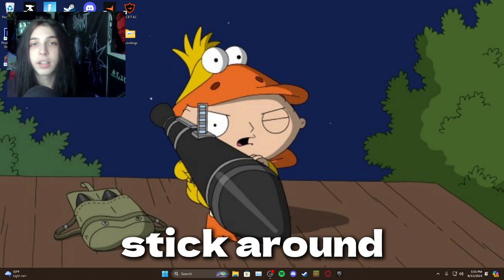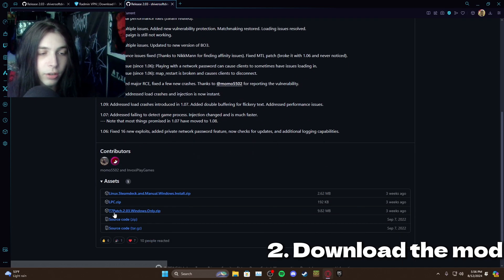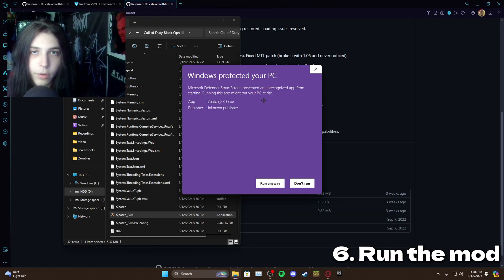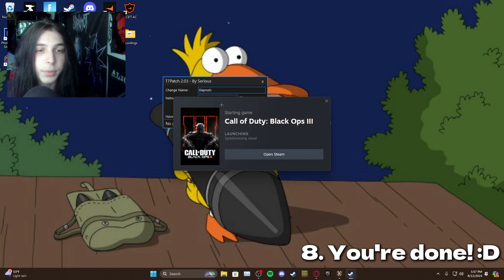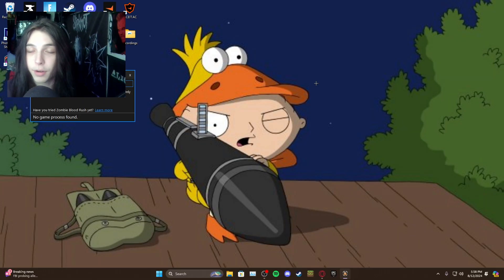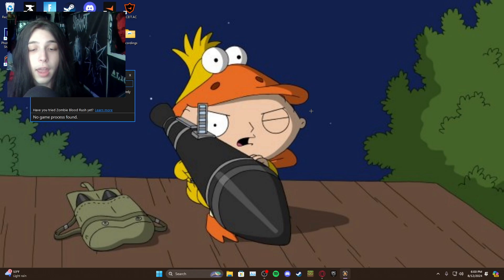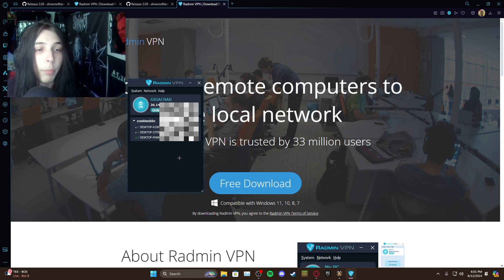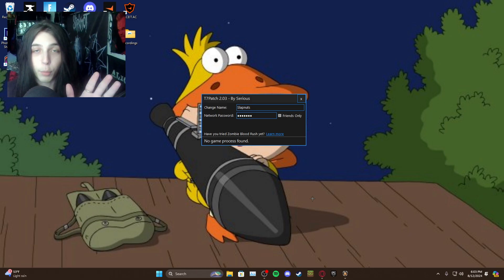How to play Black ops 3 Safely 2024 (Updated 2.03 T7 Patch Guide)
Months after uploading my original tutorial I still get questions about the safety of the game and T7 patch so I decided to update the guide for the new version that just recently came out.

Huge props to ‪ @anthonything  for creating this patch so we can continue to play the game!

Call of Duty Black ops 3, Bo3 Zombies, Zombies, Safety, Tutorial, Install, Guide, T7 Patch, Steam, Hacker prevention,